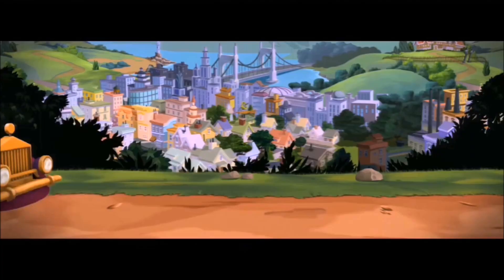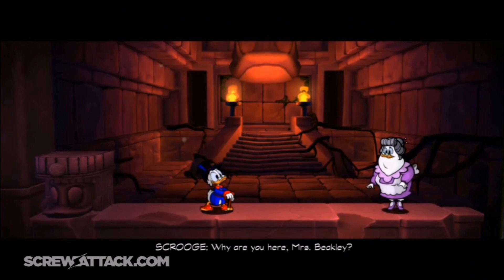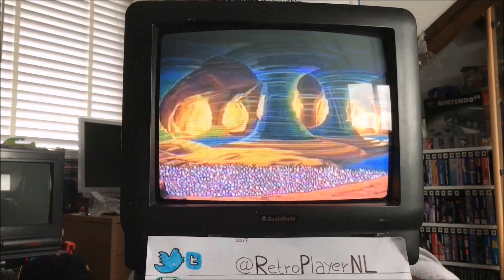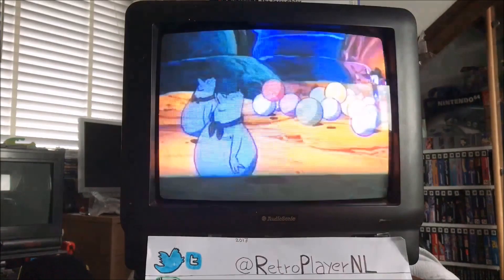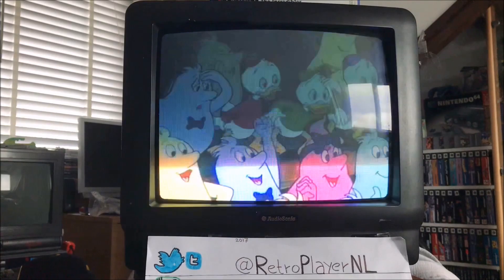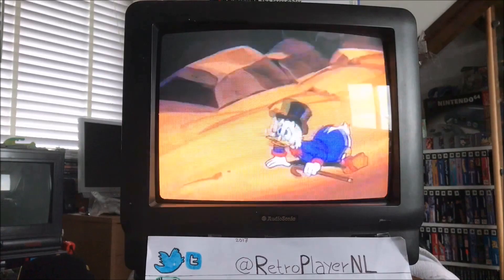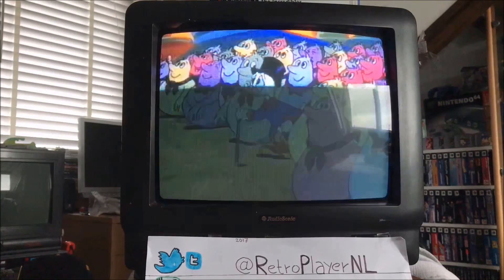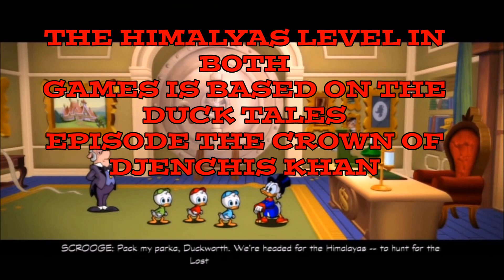The REVERSE MANDELA EFFECT ?? The DuckTales Remastered effect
The Mandela Effect is a term for where a group of people all mis-remember the same detail, event or physicality. It is named after the instance in which a large group of people all shared the same memory that Nelson Mandela died prior to his actual 2013 death, usually some time in the 1980’s. The effect exploded in popularity on the internet when a peculiar example popped up where a majority of people seemed to have recalled the Berenstain Bears books as being spelled as “Berenstein” or some other variation, differing from the actual spelling as presented by evidence.
The effect is somewhat different from a false memory as it effects large groups of people, seemingly without many connections and without the same emotional factors present. It also seems stronger and harder to escape the feeling that it’s simply a mis-remembering of a detail, which is why people are so adamant with claims of their memories. As such, it’s often been hinted at that the Mandela Effect is closely related to cognitive dissonance. Cognitive dissonance can be mental stress or discomfort experienced by an individual who holds beliefs, ideas, or values and is confronted by new information that conflicts with existing beliefs, ideas, or values. Please note the use of “can be” as there is many purists that don’t accept the broader definition and scope of cognitive dissonance applying to memory versus reality.
Many Mandela Effects are usually trivial details about an oddly specific set of categories. These include things such as the how and when of celebrity deaths, misspellings (usually replaced or removed letters), placement of geographical locations, quotations within media, or alternate imagery.
It is also related to misconceptions in general, although, again is differentiated due to the obscure nature and odd feelings resulting from learning the reality. The solutions, explanations and reasons for the misconceptions are also cryptic and often misrepresented or unknown altogether.